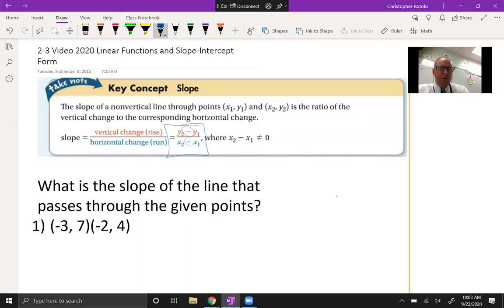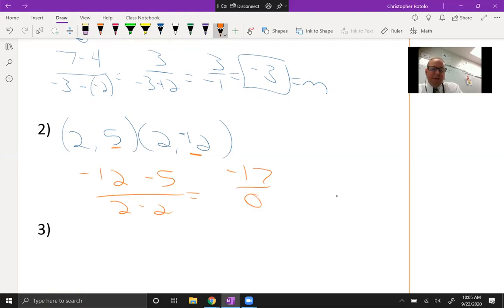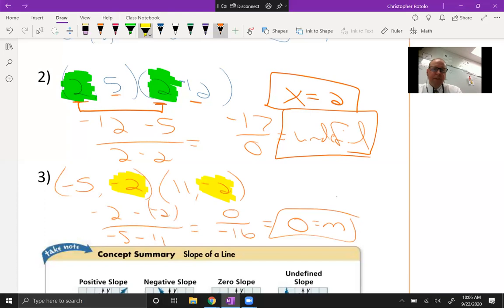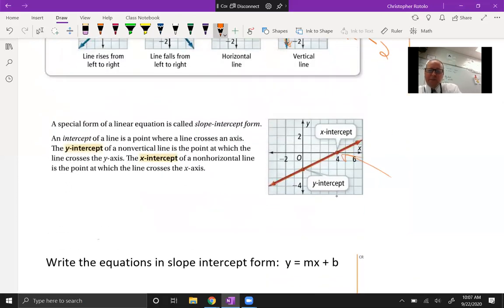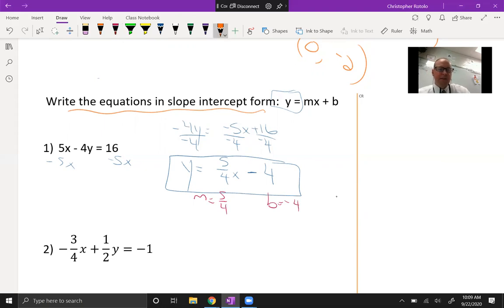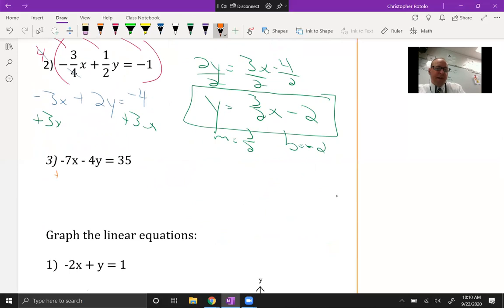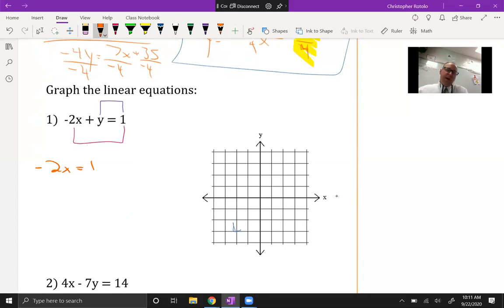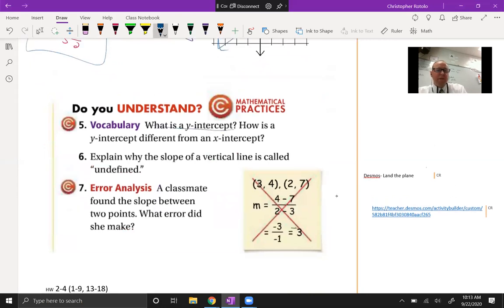A2 2 3 Linear Functions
Algebra 2 Linear review lesson about slope, slope intercept form and finding intercepts of linear equations to graph.